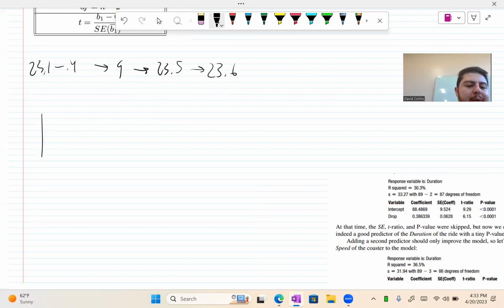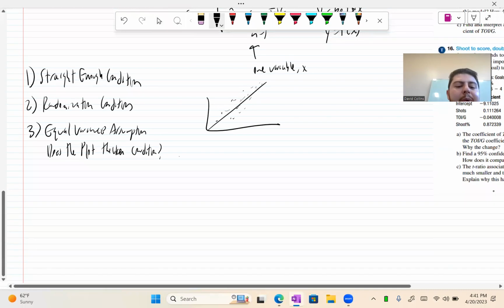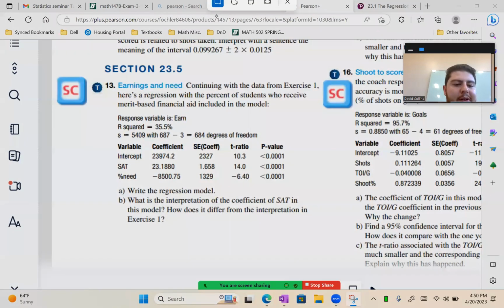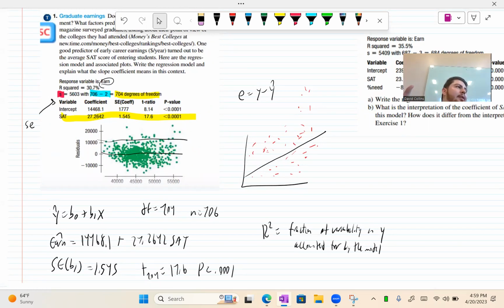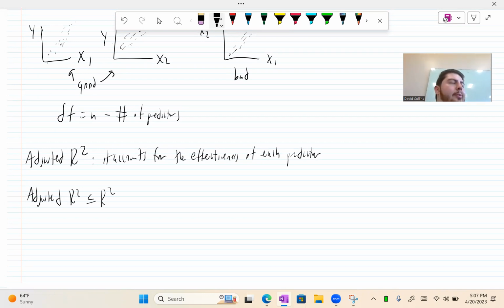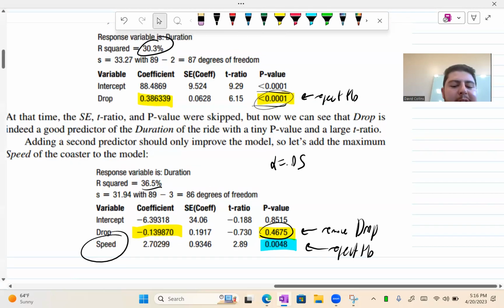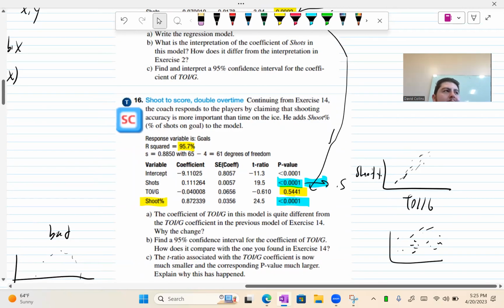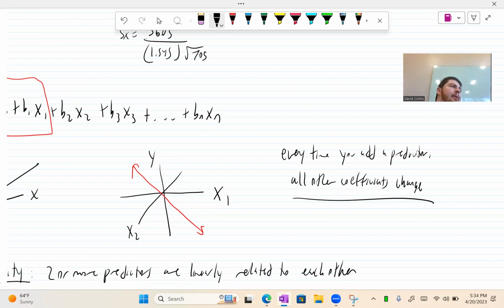Elementary Statistics: Chapters 23&9 - Regression Hypothesis Testing and Multiple Regression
Using Stats, Data & Models by De Veaux, Velleman and Bock, 5th Edition.